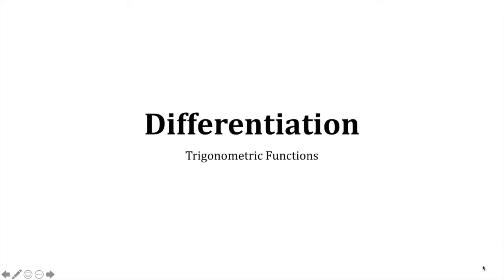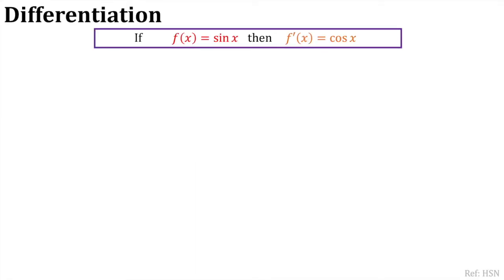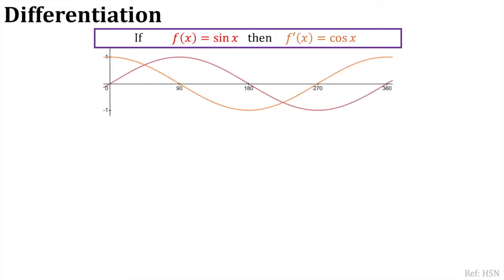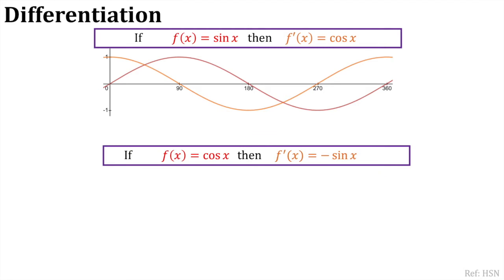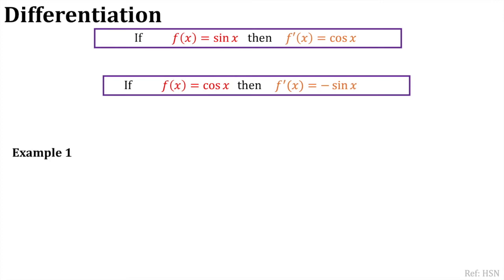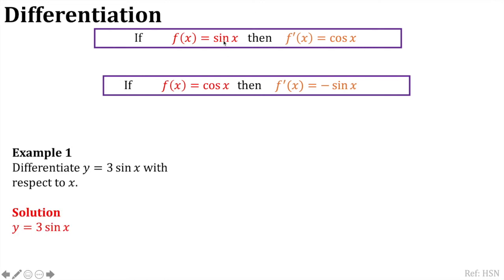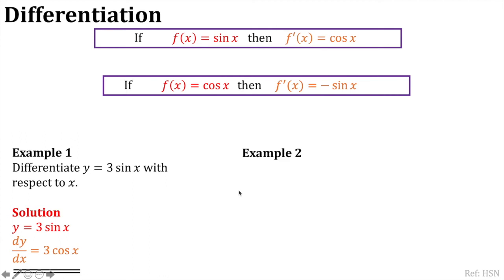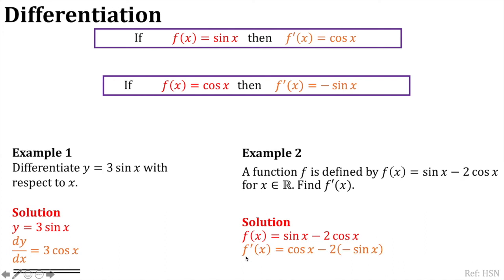7. Differentiating Trigonometric Functions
SQA Higher Mathematics - Differentiation - 7. Differentiating Trigonometric Functions